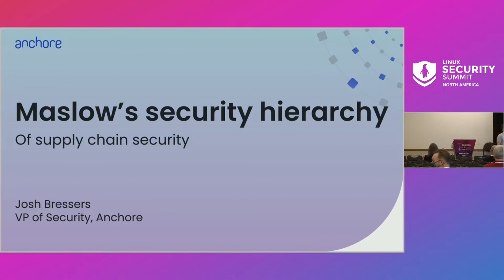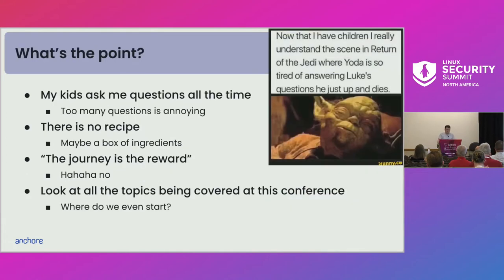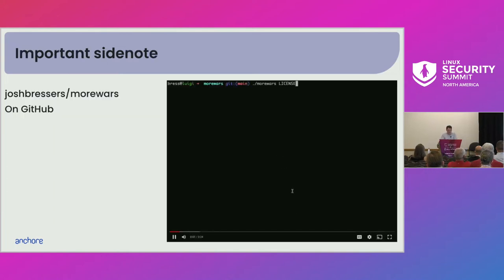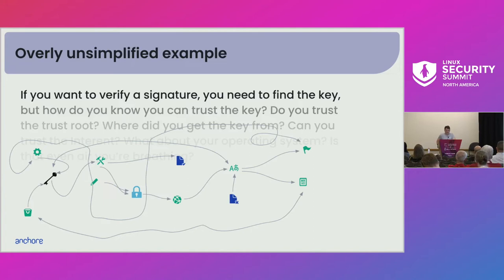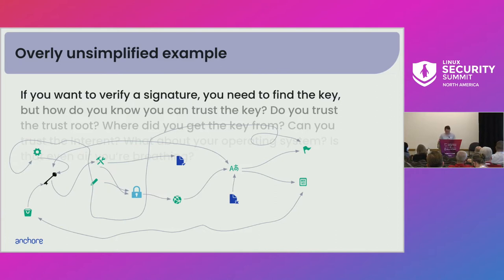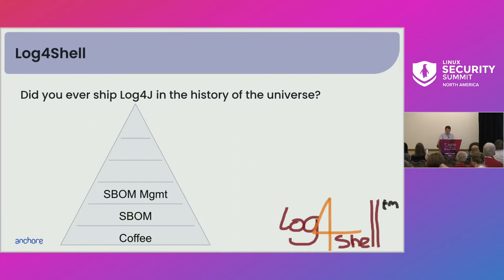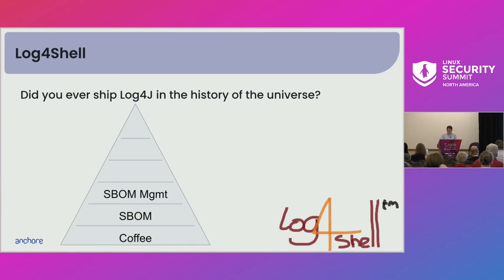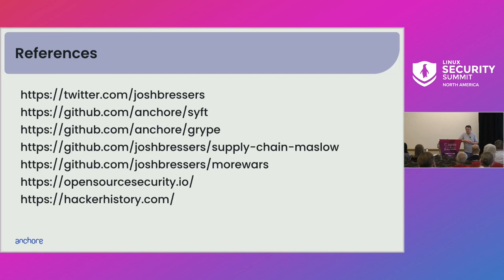Maslow's Hierarchy of Supply Chain Needs - Josh Bressers, Anchore